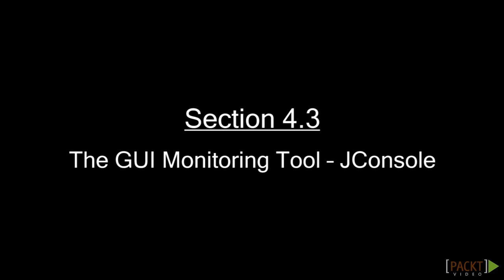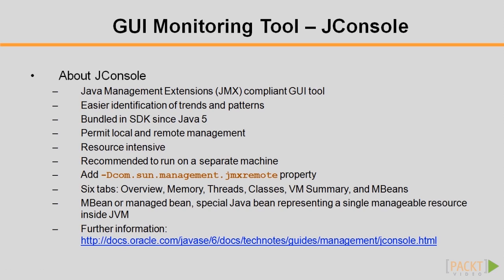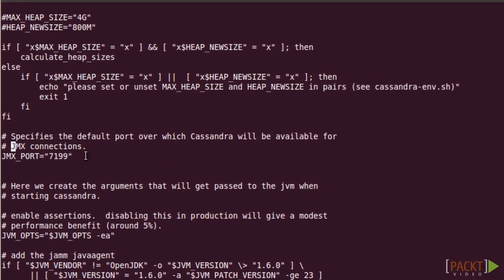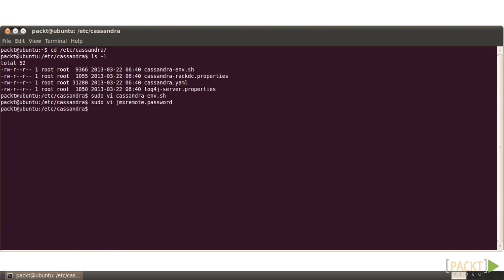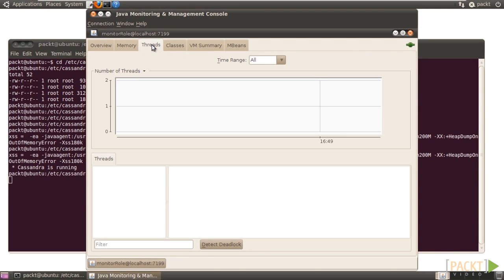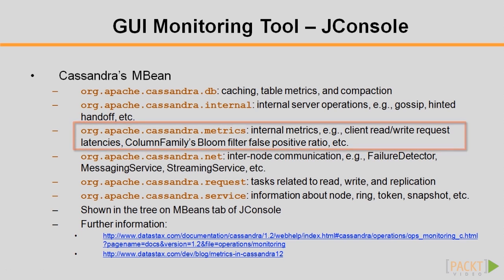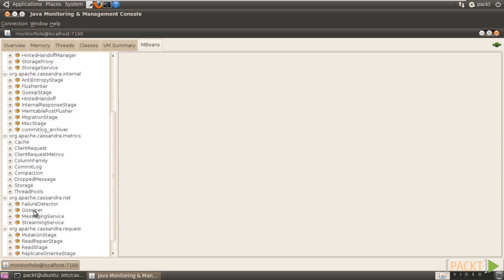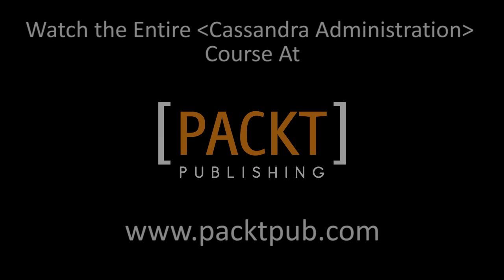Cassandra Administration Tutorial: The GUI Monitoring Tool - JConsole | packtpub.com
Learn to use the GUI tool JConsole to monitor database cluster operations and performance.
• Get introduced to JConsole
• Configure authentication and access rights for JConsole
• Understand the use of JMX MBeans